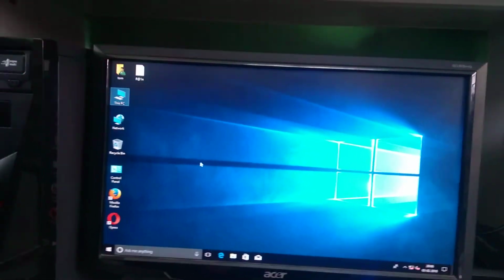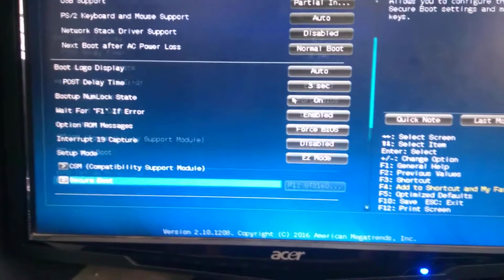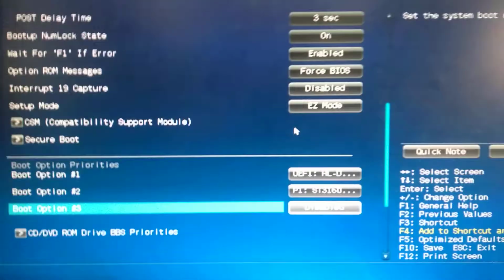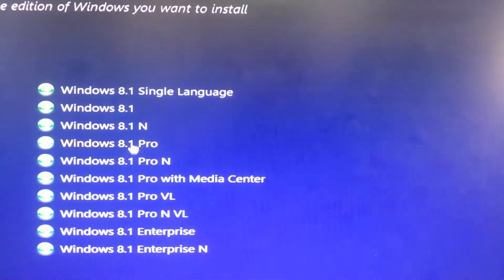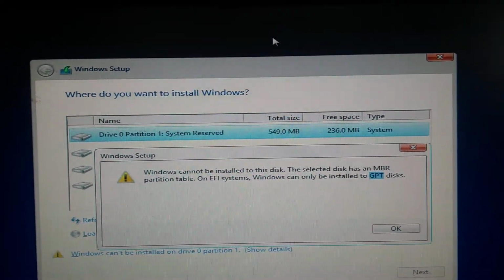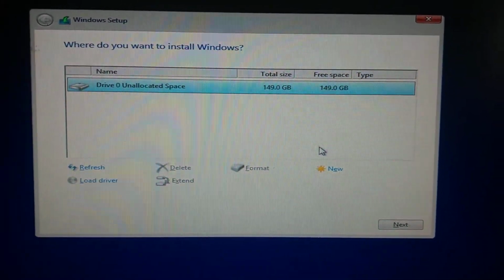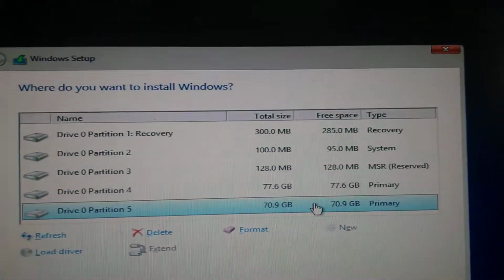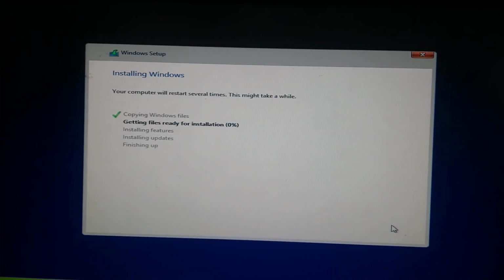UEFI BIOS Settings for Window 8 and above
How to BOOT Windows 8 in UEFI mode Settings
Computer Techno Guy Shillong  Meghalaya
1. UEFI BIOS/GPT PARTITION
2. Install Window 8.1 in UEFI BIOS GPT Partition table
3. UEFI BIOS
4. BIOS
5. GPT
6. basic input output system